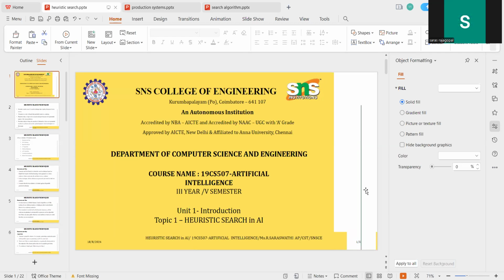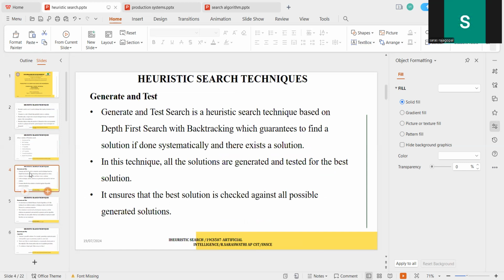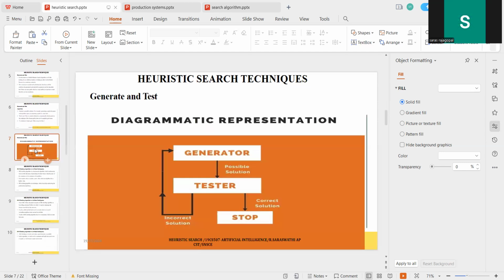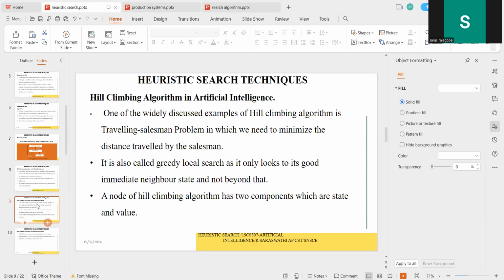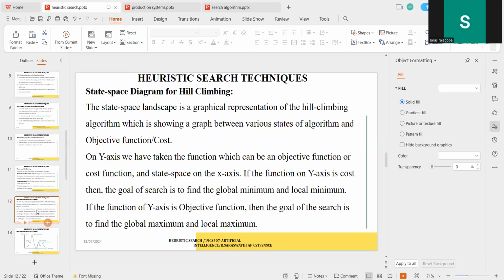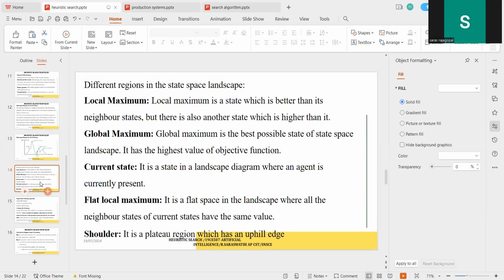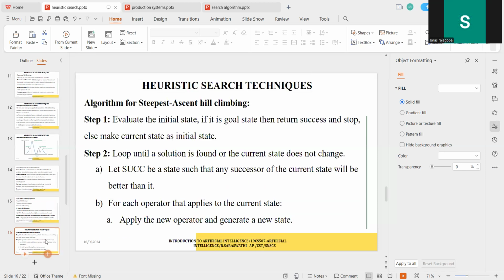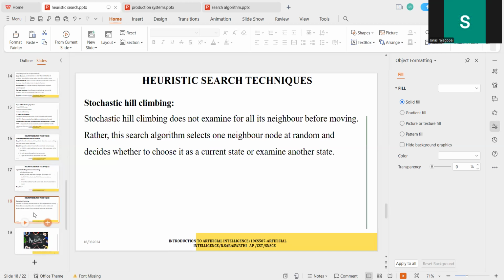HEURISTIC SEARCH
R SARASWATHI | SNS INSTITUTION| | HEURISTIC SEARCH